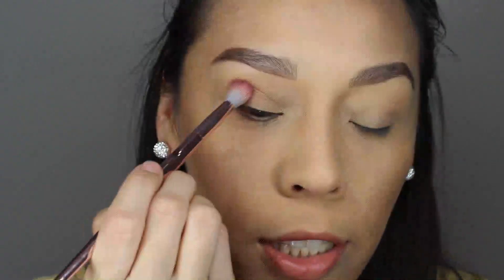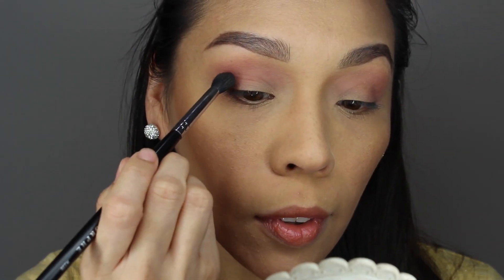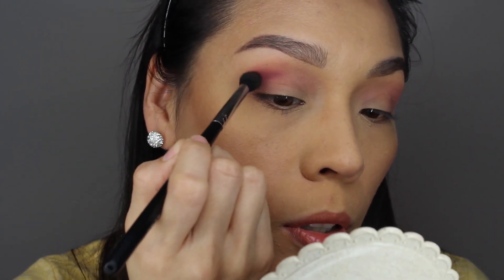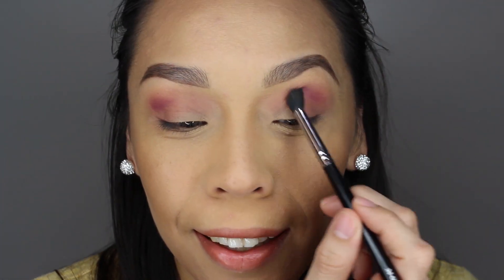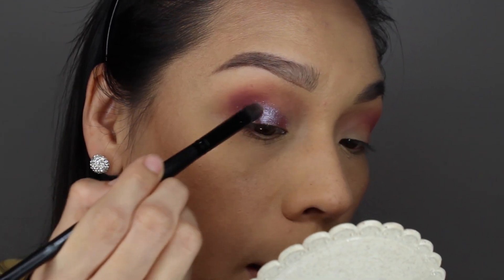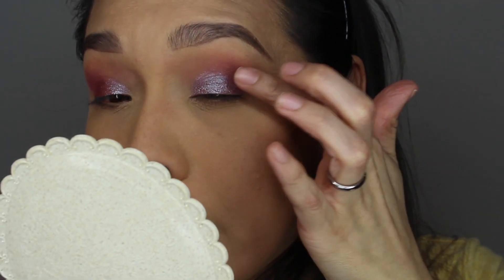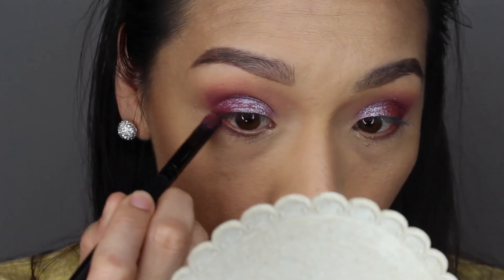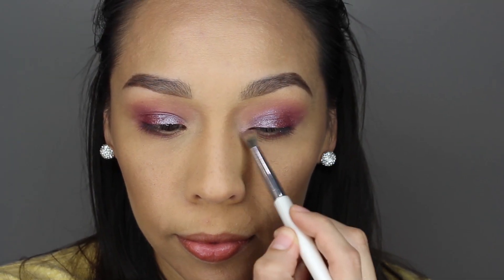Colourpop It's my pleasure palette Eye Makeup Tutorial - Purple eyeshadow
Colourpop It's my pleasure palette Eye makeup tutorial - purple eyeshadow - 2020

Hey & Welcome!
Grave a snack or get ready with your beauty tools. I want to thank you for reading this & for possibly watching my video. I post one video a week. I created this channel because I like to interact with people who love makeup as much as I do. I am not an expert, but I promise you to always give my honest opinions in regards to the products I speak about.

Products mentioned:
Colourpop
It’s my pleasure palette